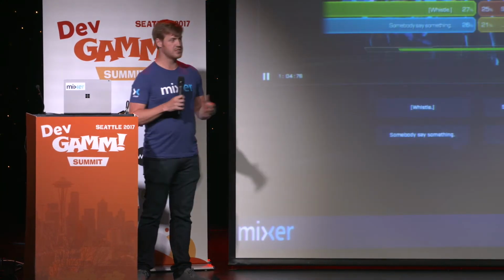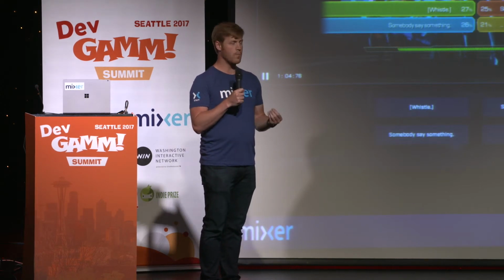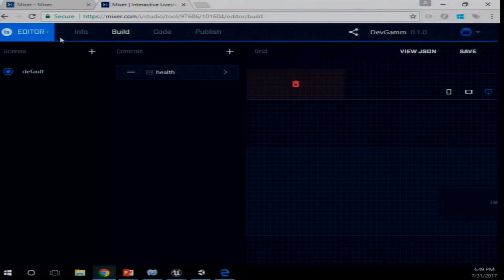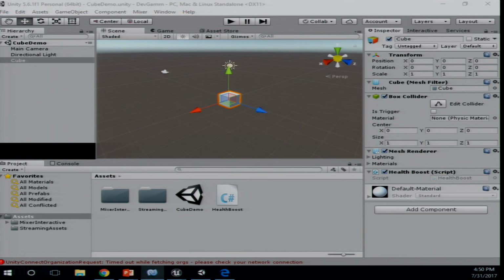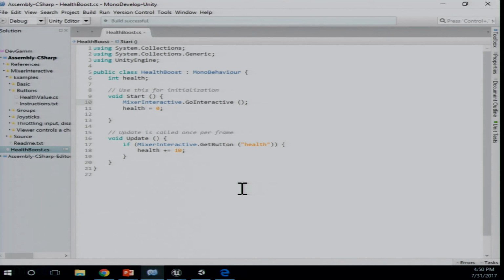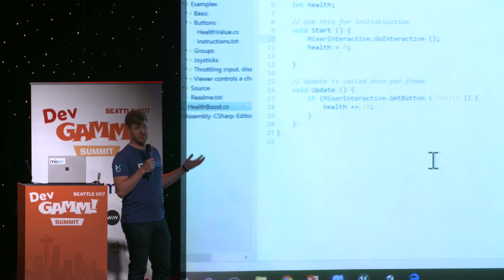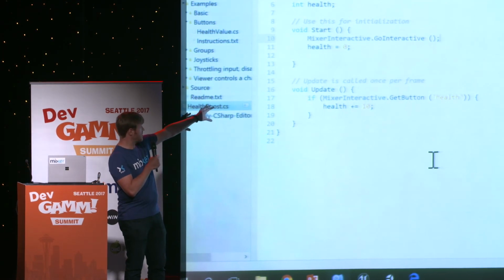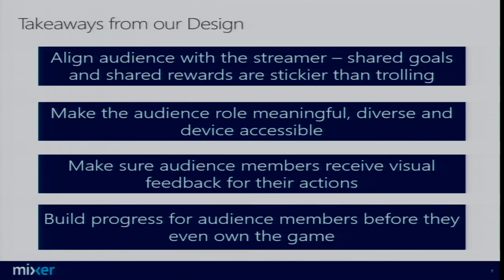Greg Smith, Gersh Payzer (Xbox/Mixer) - Game Design for Sub-Second Livestreaming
During this session, the experts are going to touch on the super features of the livestreaming platform Mixer. It is the only next gen streaming service that offers viewers real-time influence and participation in live game streams.